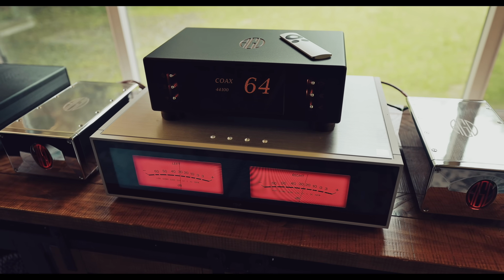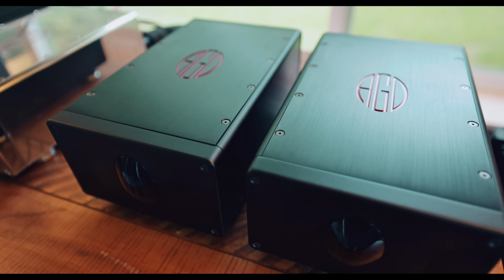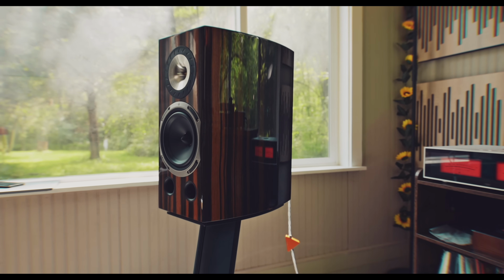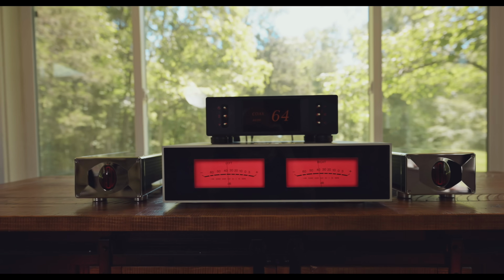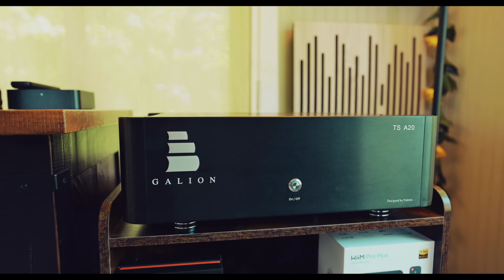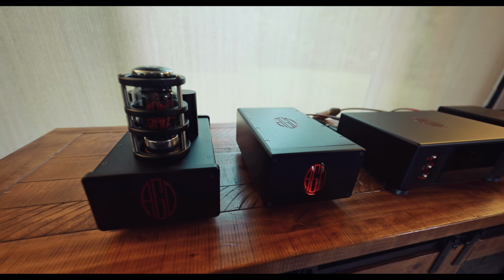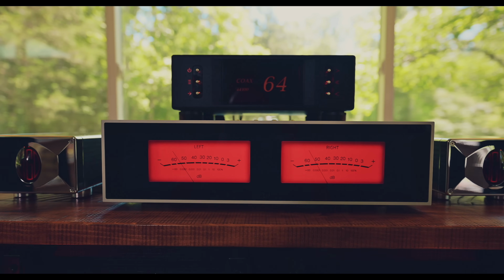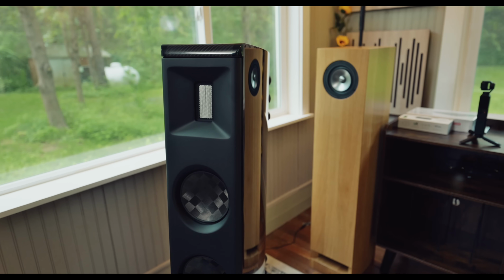These HiFi Amplifiers Bring the Future NOW! The AGD Duet are NOT like the rest!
Today I talk about the AGD DUET MONOBLOCK amplifiers. These two boxes are small, lightweight, run cool and have effortless power to drive any speaker. These use GaN MOSFET tech and these are created my Albert Guerra at AGD. These are the newest amps from the AGD brand and they stole my heart indeed, as well as my bank account. There was no way, no way I could go back to any other power amps after hearing and experiencing these..